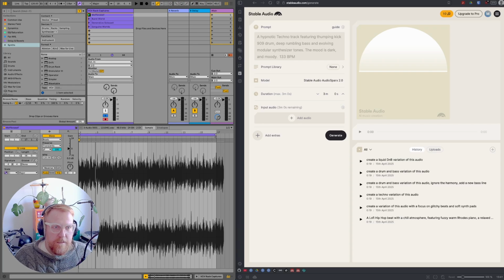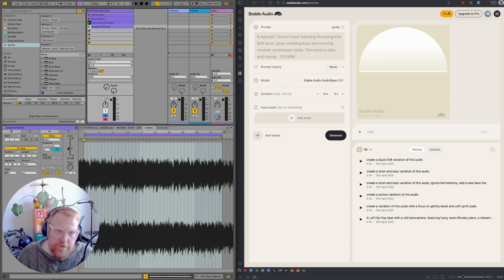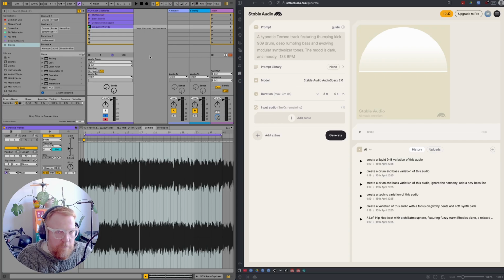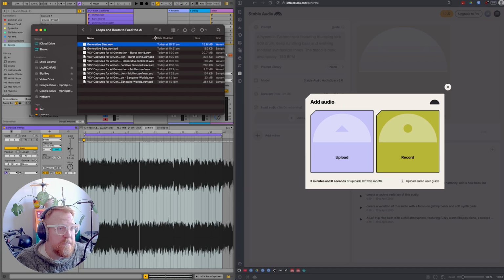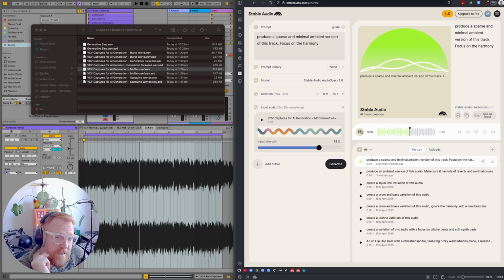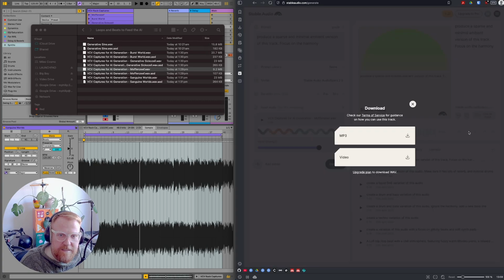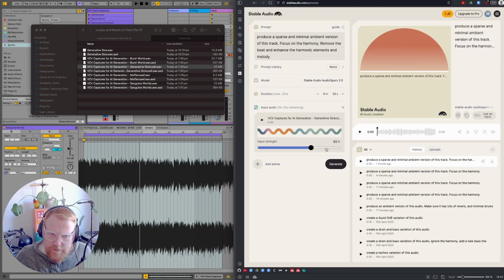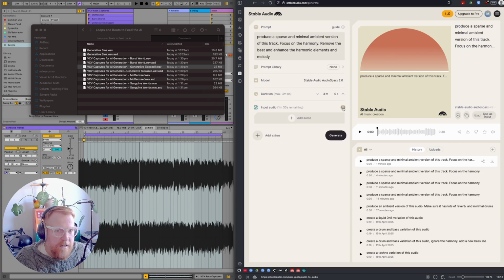PHD Vlog 09 - Lets Generate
After a bit of a hiatus due in part to my new job, I'm back to create some AI generated music. This week I used some of my modular synthesis patches (VCV Rack) to feed into the Stable Audio music generator (stableaudio.com) to create some variations on my own music. Stable Audio allows the user to weight the generated output in similarity to the input on a percentage scale. It also allows you to use a text prompt in synergy with the audio input. In this video I walk through this process and explore the generated output.

As always, here is a link to my Substack. The Substack is a place where I can write short form pieces on my experience using the AI, also giving me the opportunity to summarise the things I discuss in these videos.

Through this video series I will attempt to document my process as I collaborate with AI music generators to create original works. This video series will serve as an audio visual diary and will hopefully allow me to track my progress through this endeavour.

The following is the summary from my PhD proposal document, offering more detail on the project:

CAN COLLABORATIVE CO-CREATION WITH AUTONOMOUS GENERATIVE AI MODELS FUNCTION AS A USEFUL EXTENSION OF HUMAN CREATIVITY, THUS SUBVERTING THE INHERENT ETHICAL QUANDARY POSED BY THE TECHNOLOGY?

SUMMARY OF PROJECT
This project proposes the use of generative artificial intelligence (AI) as an active agent in a process led creative practice. AI generated compositions and motifs will serve as the basis for bespoke works that hinge on collaboration between human artist and AI model. Through a three stage process of AI generated content collection, user-led manipulation of materials, and controlled curation of the resulting work, I hope to demonstrate the potential of AI as an active tool in the creation of original artworks. The use of generative AI in this practice is borne out of its relevance in the zeitgeist of art discussion, the inherent ethical ramifications of its use, and how it can be harnessed as a collaborative extension of human creative output.